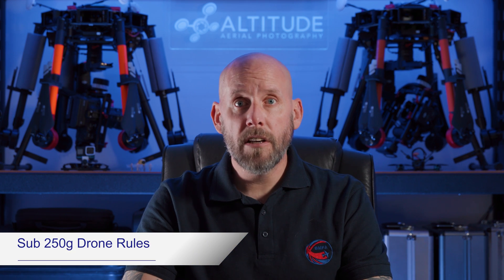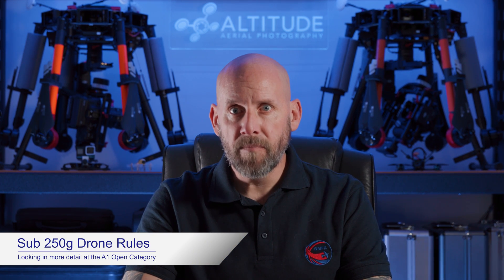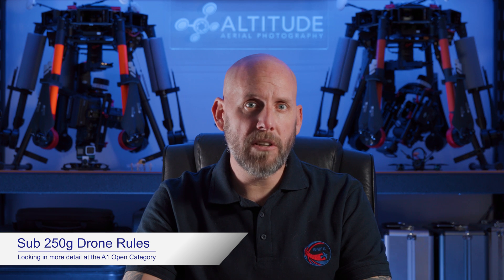Sub 250g drones and the A1 Open Category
With so much misinformation on social media, we felt it was important to clarify the correct information.

If you join either the British Model Flying Association or the British Drone Flyers, remember you have access to not only our Article 16 Authorisation, but also that you can choose to register for the CAA Operator ID through us, as well as take our version of the CAA's Flyer ID competency test the RCC (the Registration Competency Certificate)

Jump to the question you want here:
0:43 Q1) Do I need an Operator ID?
1:31 Q2) Do I need a Flyer ID?
2:05 Q3) Can I fly my sub 250g drone anywhere?
2:45 Q3) Part 1 - How close can you really fly to people?
3:44 Q3) Part 2 - Is it OK to overfly uninvolved people?
4:30 Q3) Part 3 - What is considered a 'crowd' of people?
6:05 Q3) Bonus - Don't commit trespass!

British Drone Flyers link to join: (A BDF member is a BMFA member, with the same core support)

BMFA / BDF members link to take the RCC test as an alternative to the CAA Flyer ID: